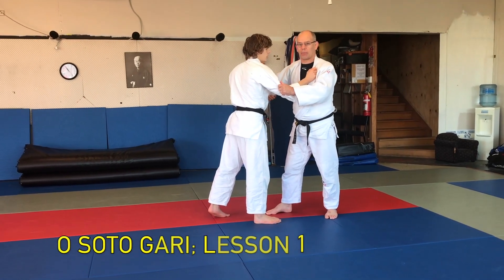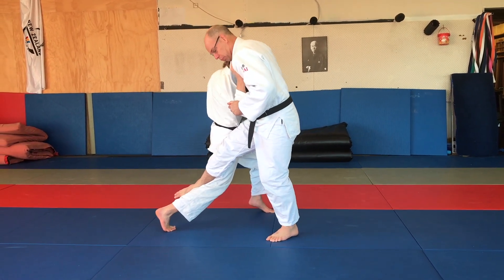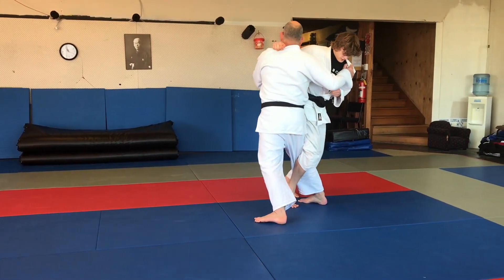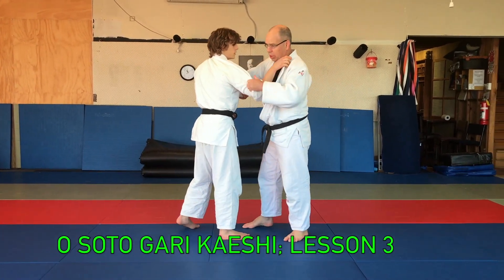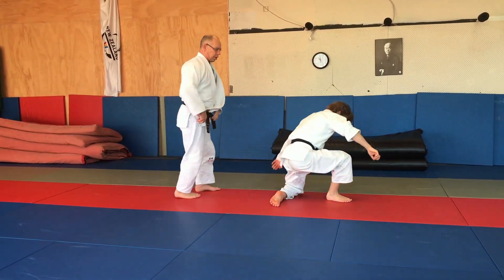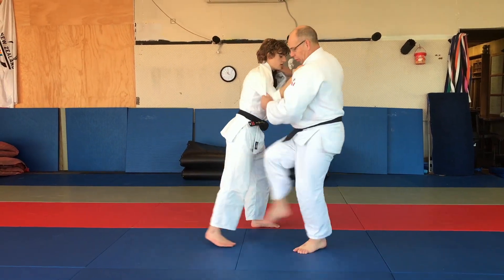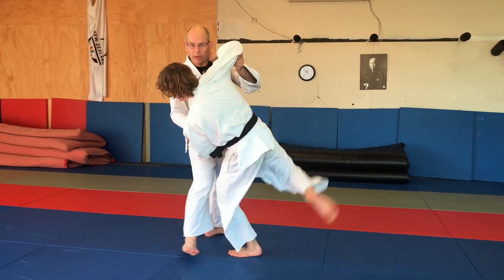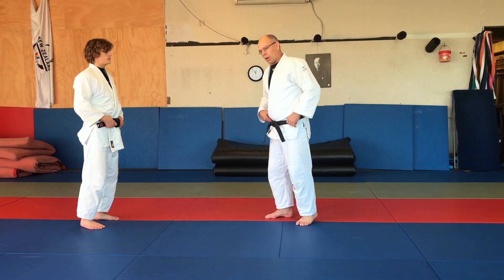O SOTO GARI 6 JUDO LESSON's to teach commitment to throw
A logical build up to helping judoka gain power and technique combination moves for O SOTO GARI. Each lesson can be added to the last to build up a useful repertoire of techniques.
1. develop  power in a lineal o soto gari.
2. circling when opponent fends and ken ken o soto gari
3. o soto kaeshi
4. Sasae tsuri komi ashi combination with o soto gari.
5. Add ko soto gake
6. Add extra hip power to o soto + combination sasae tsurikomi ashi   move.
If you teach and train judoka for say 15 to 30 minutes in a class of 1.5-2 hours, then the 6 teaching key points take about that amount of time each, so here are 6 separate lessons.